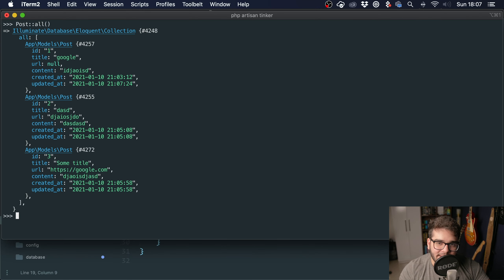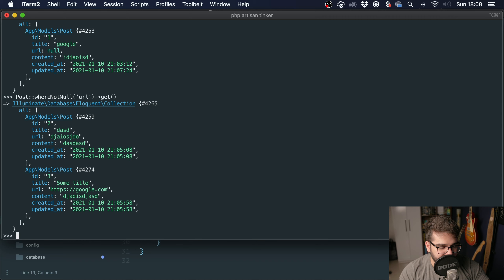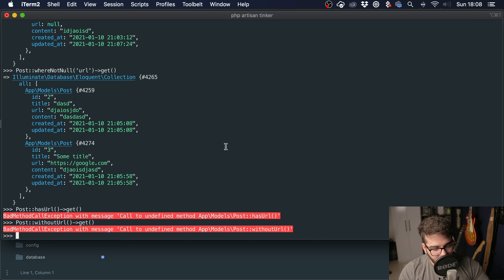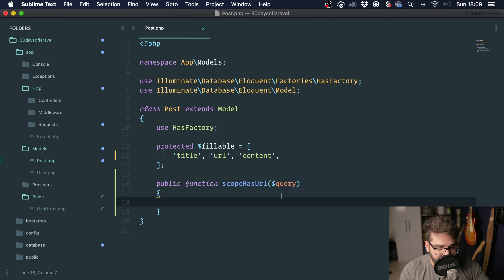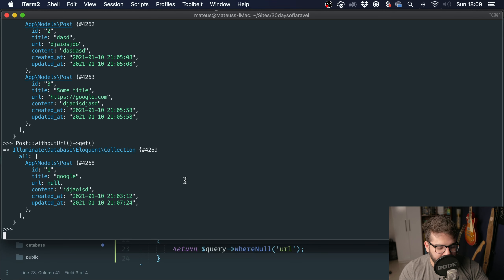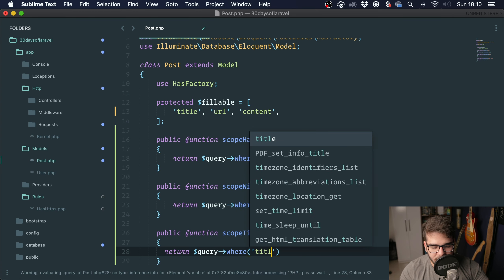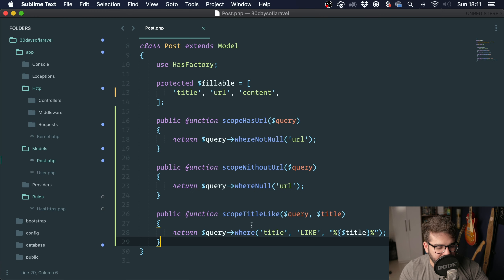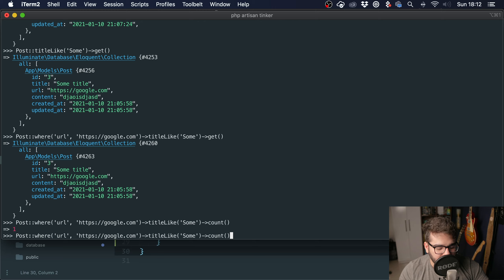Understanding Query Scopes — 30 Days of Laravel: Day 5